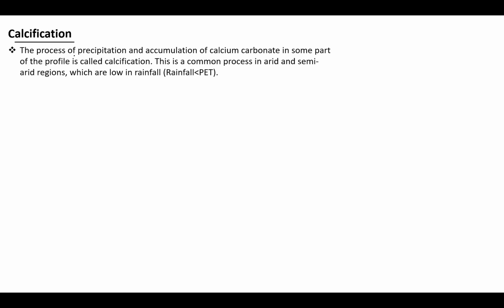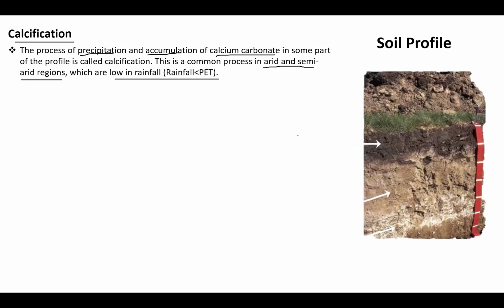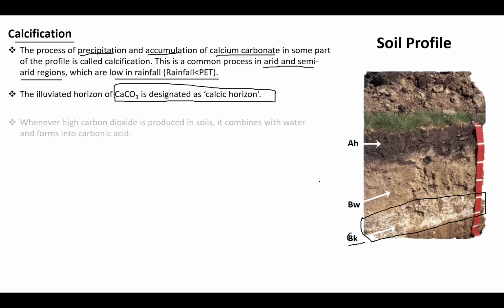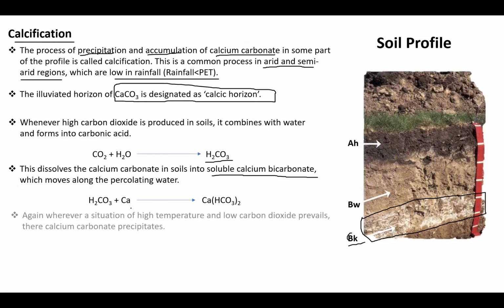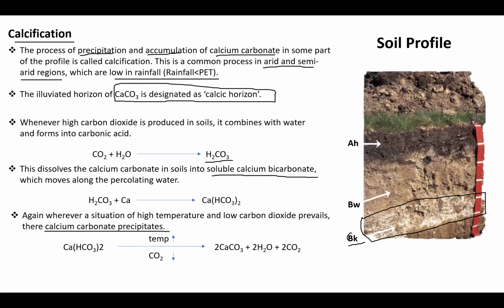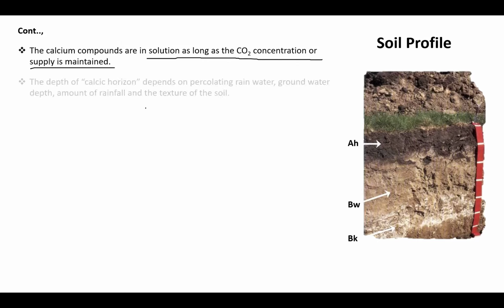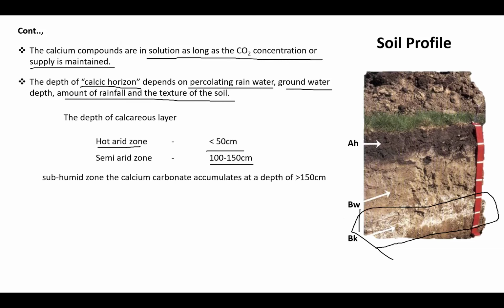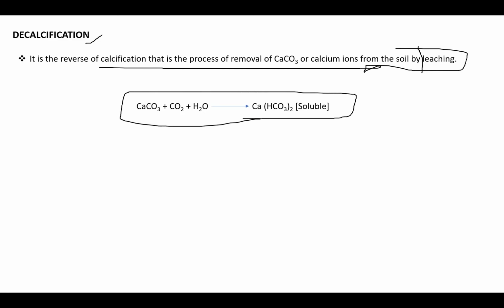Specific pedogenic processes | calcification and De-Calcification